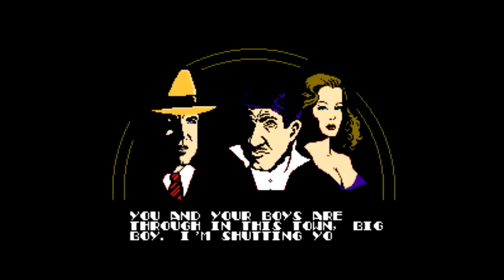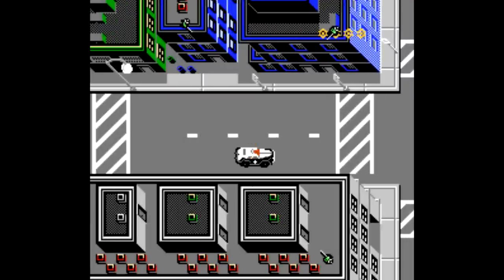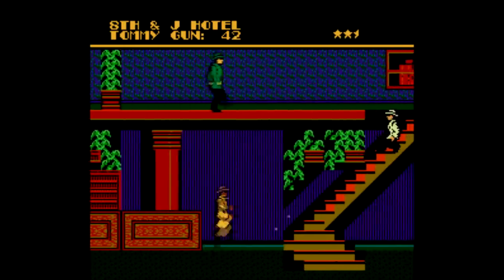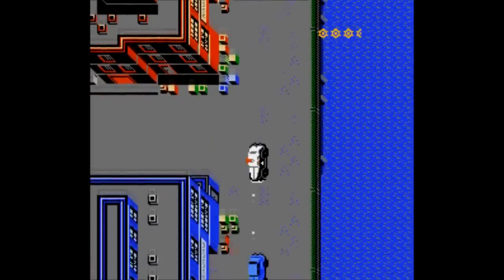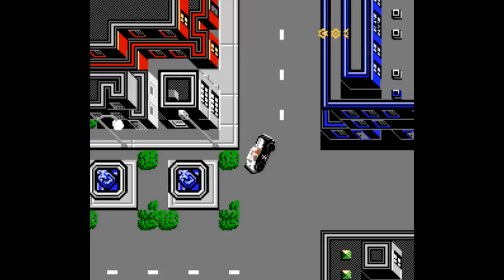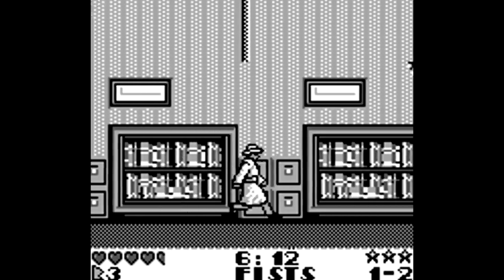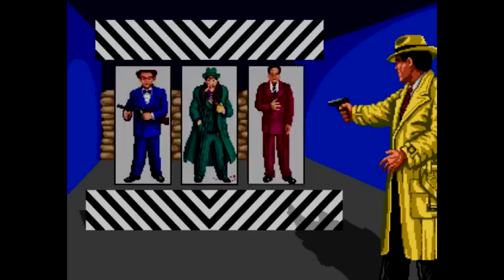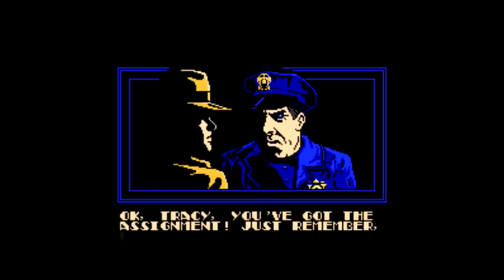Is Dick Tracy [NES] Worth Playing Today? - SNESdrunk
Also includes a quick look at the Dick Tracy games for Game Boy and Sega Genesis.